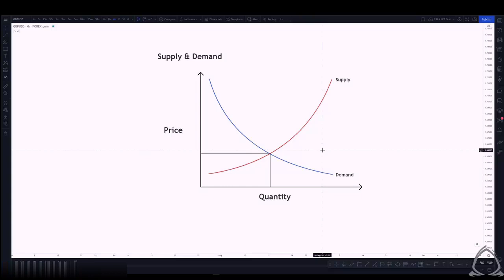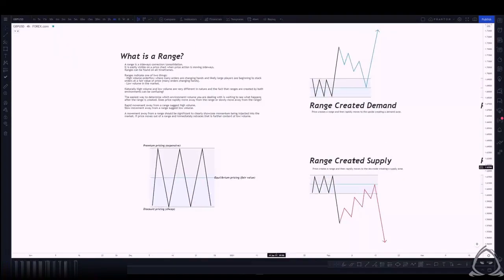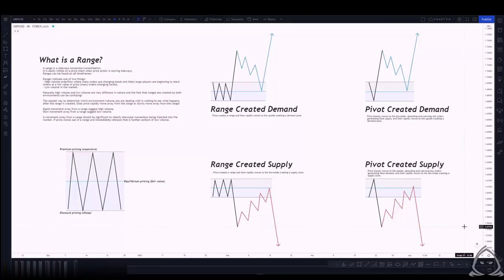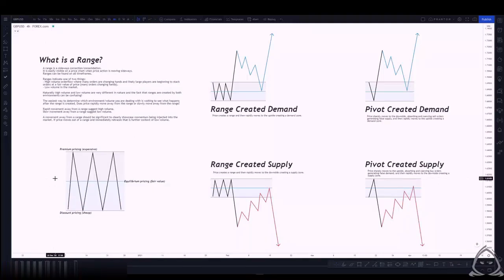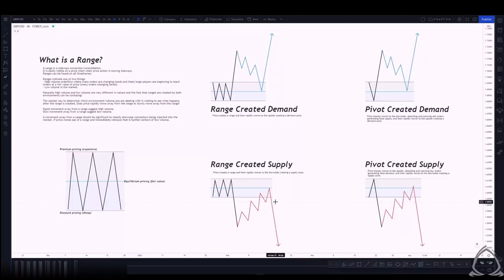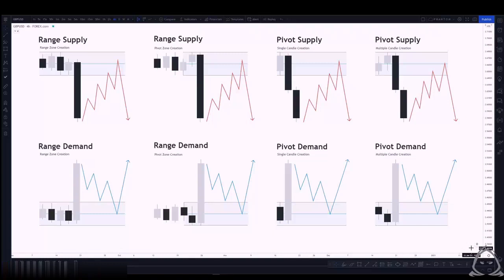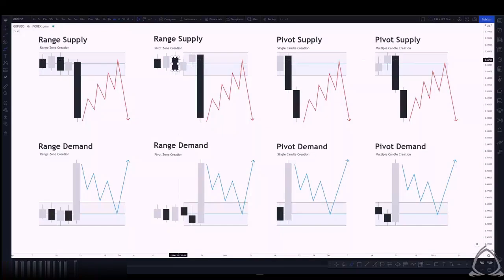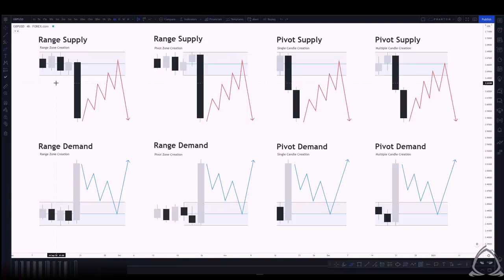Zone Creation Suppy and Demand